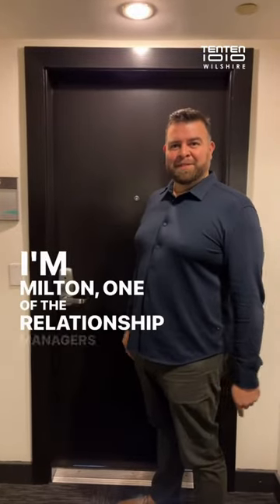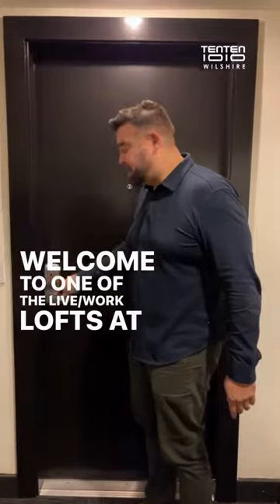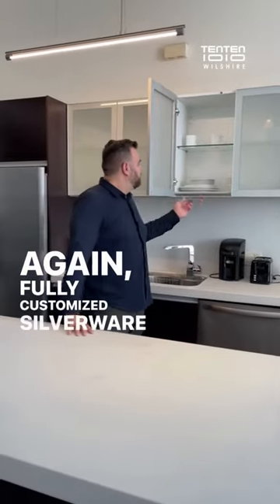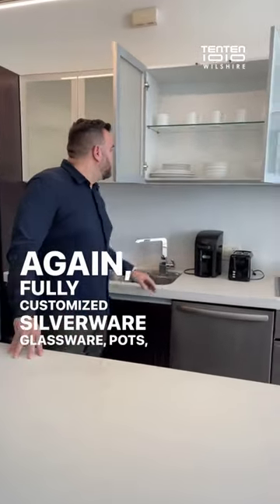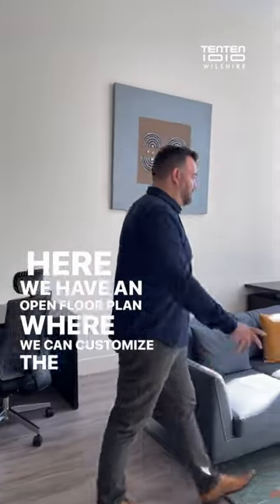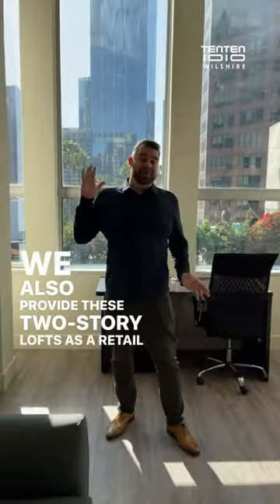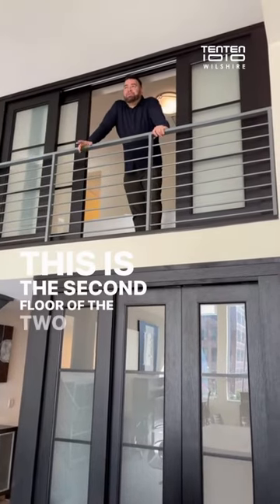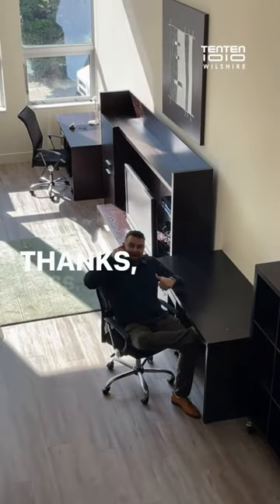Luxury LIVE/WORK loft (or storefront) in DTLA! 😍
👩‍💻Are you looking for a live + work suite or storefront in Downtown Los Angeles?

Then we might know the perfect place! 😏 We have a variety of luxury lofts that are ready for your small to medium sized teams OR storefront (located on Wilshire Boulevard). Every unit is fully customizable and come with the following:

✅ Kitchen
✅ Bathroom
✅ Living room/sitting area
✅ Washer/dryer
✅ Room/office(s)
and more!

Hi there 👋 If you're new here, we're TENTEN Wilshire, a luxury fully-furnished all-inclusive apartment building in Los Angeles. We offer a new way of living for the modern professional with our LIVE, WORK, PLAY lifestyle.